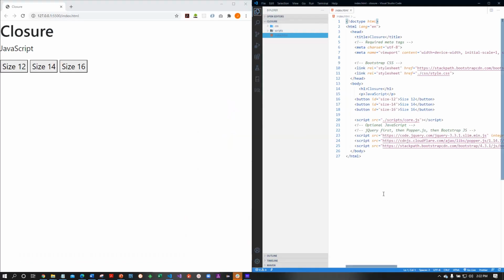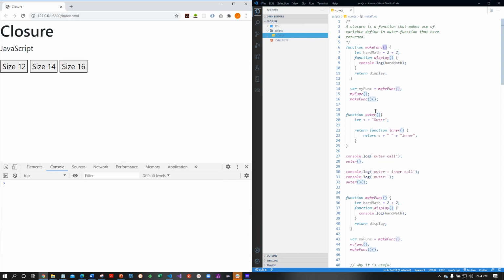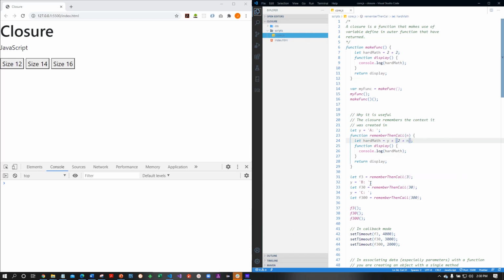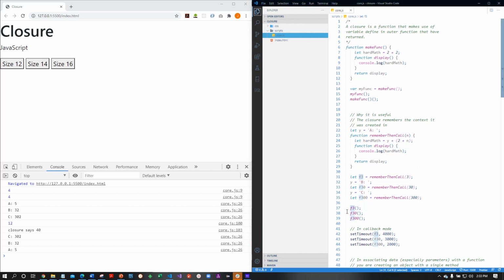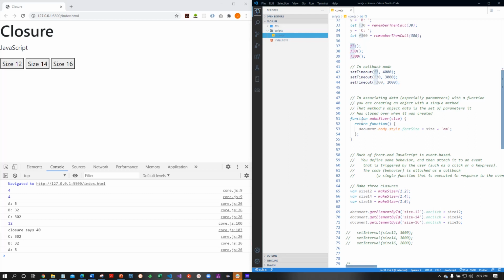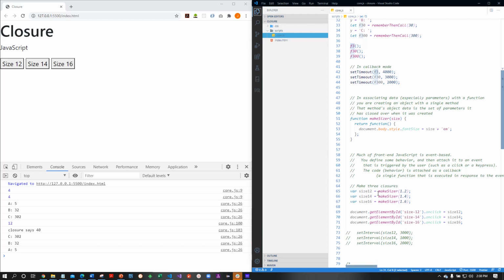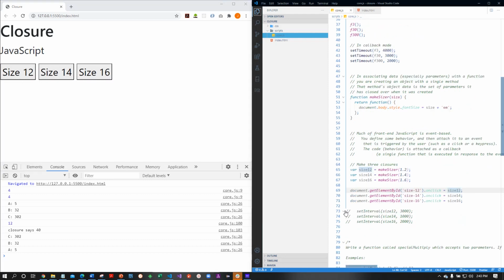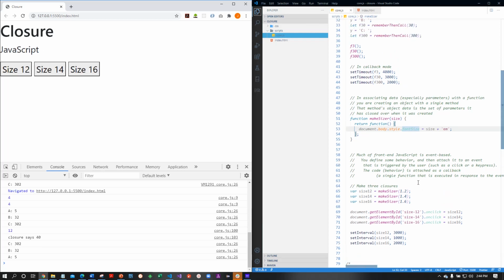17 JavaScript Closure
17 JavaScript Closure